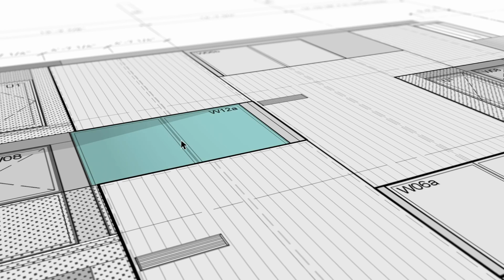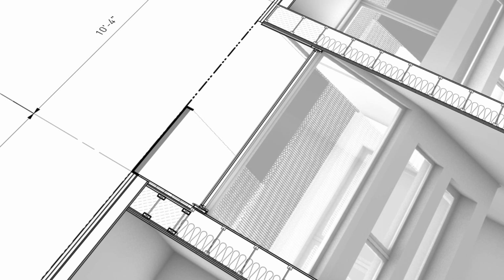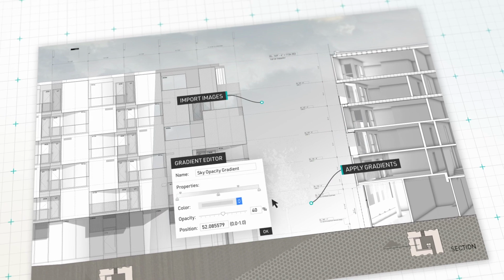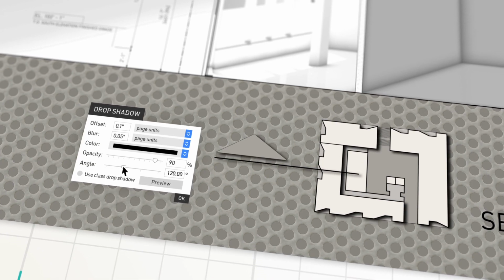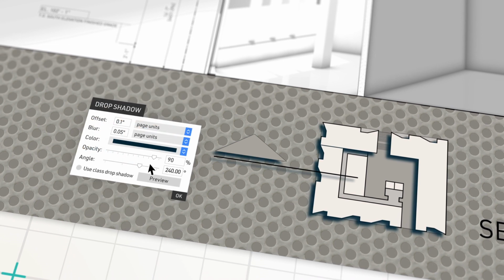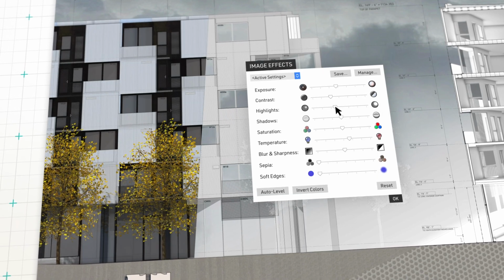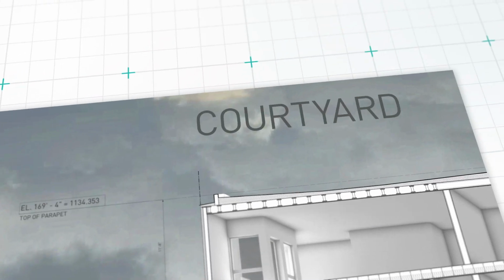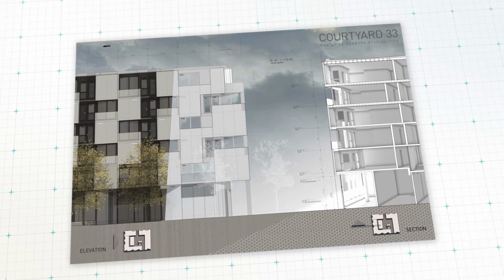2D Graphics & Presentations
Vectorworks provides powerful 2D capabilities and graphic tools that give you complete control over the 2D output of your Building Information Model. See how an all-in-one drafting, design, and documentation solution eliminates the need for supplementary software products to present your ideas.